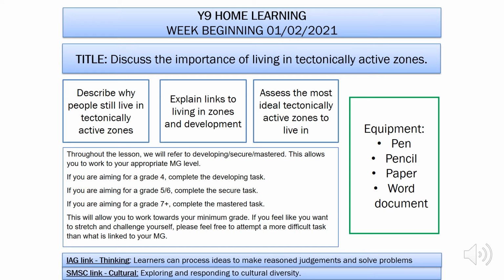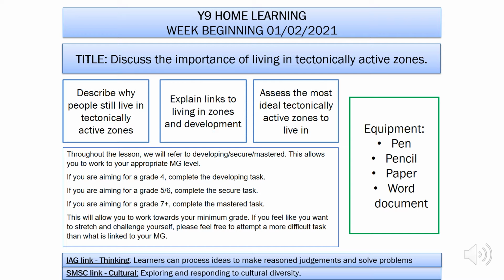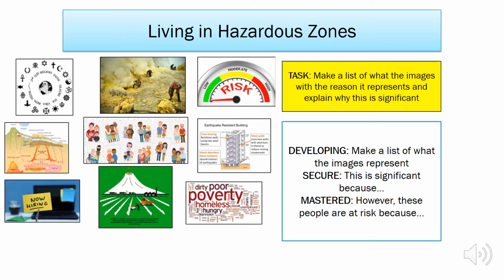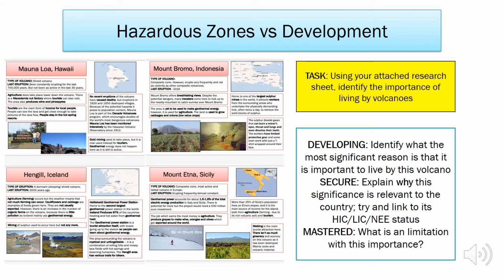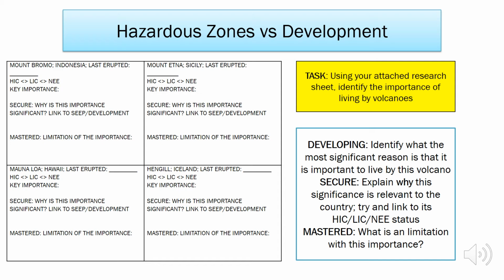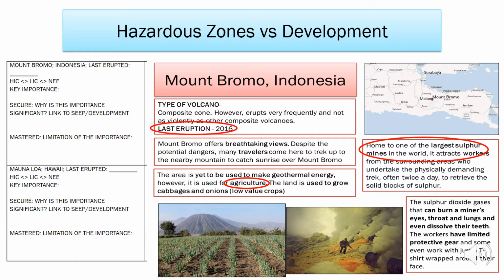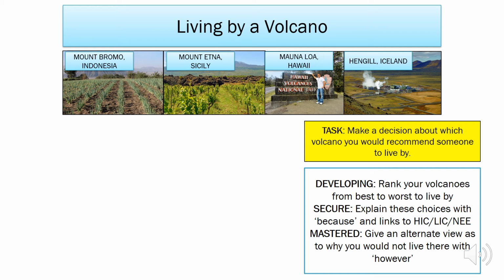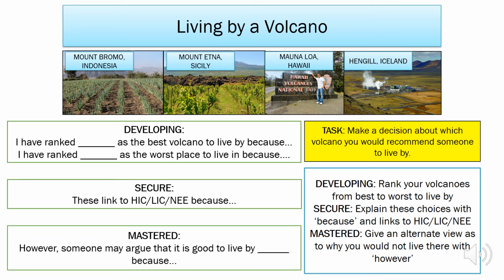Geography - Y9 Living in Tectonic Zones